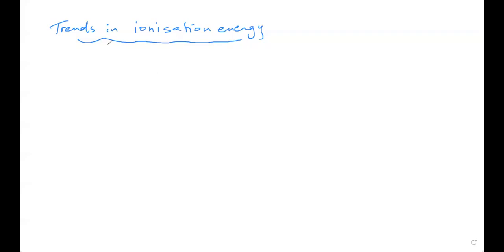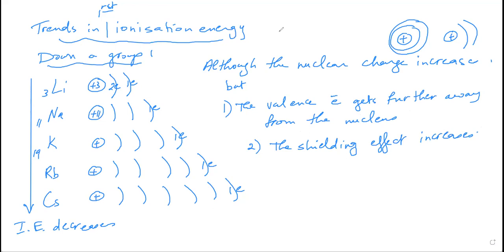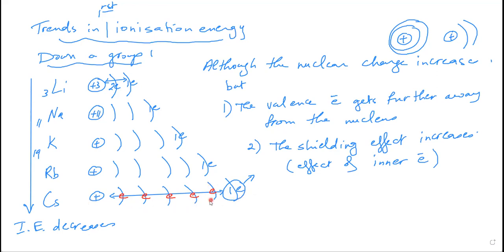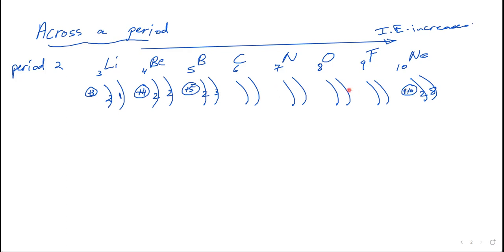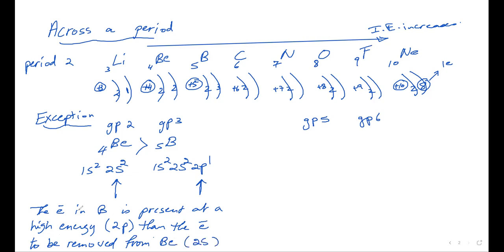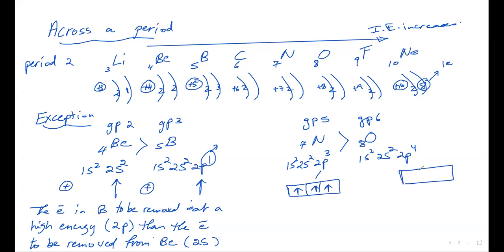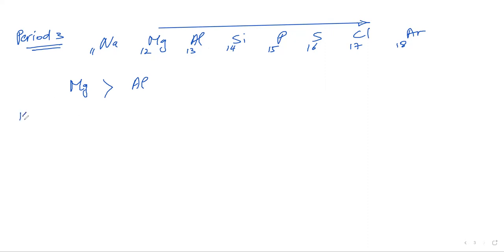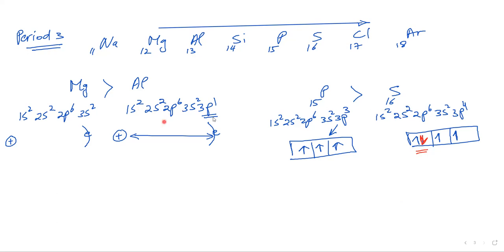AS edexcel trends in periodic table 1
Ionisation energy trends down a group and across a period